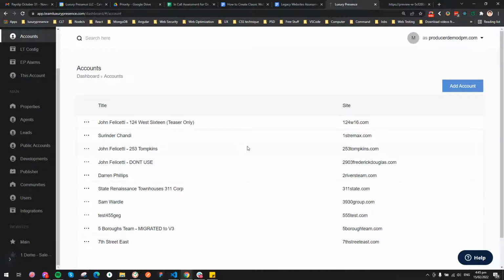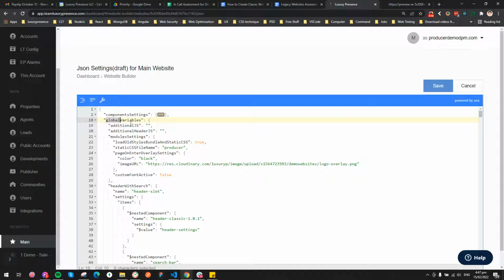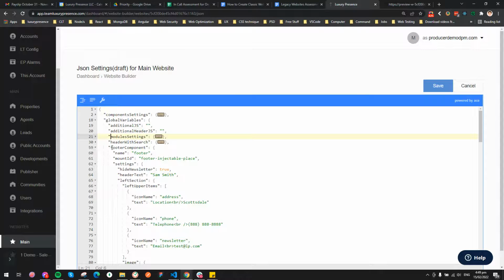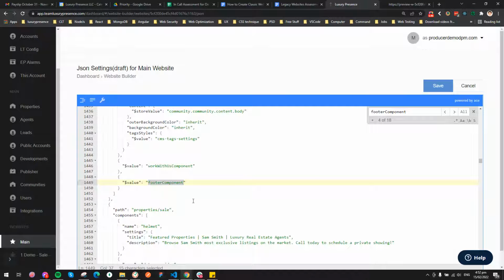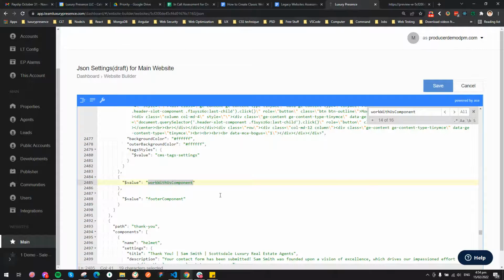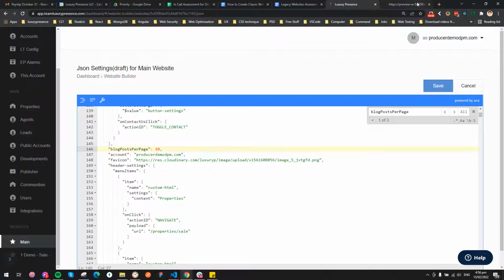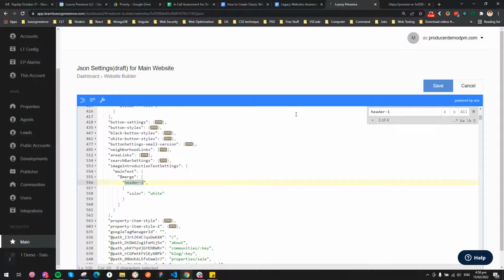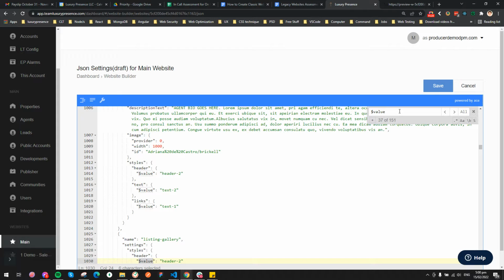JSON Settings globalVariables V2